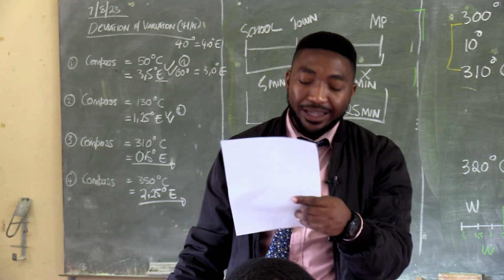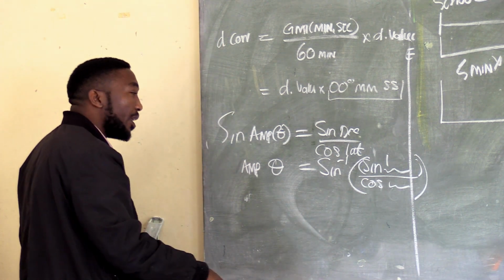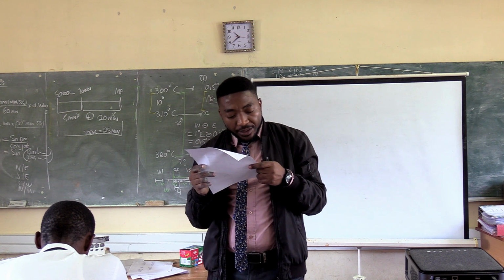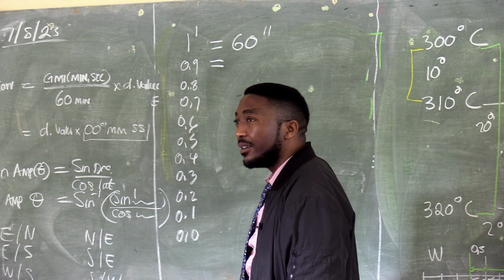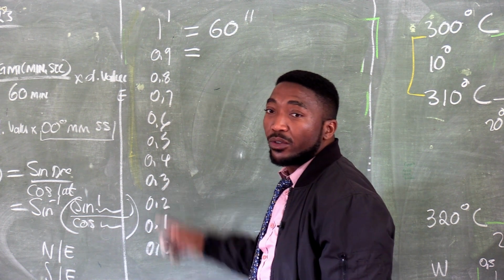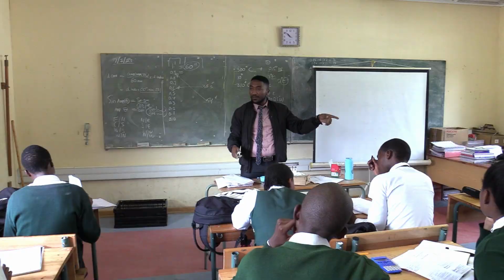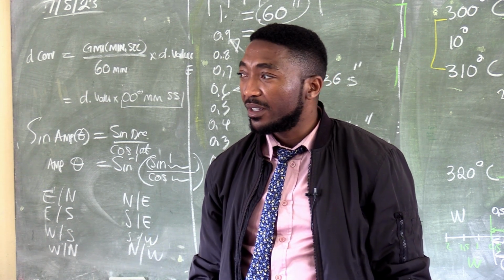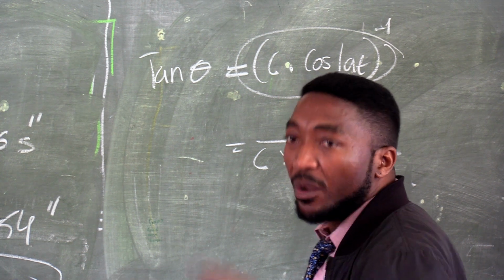NAUTICAL SCIENCE Gr 11 lesson by Siphamandla Mncwango, Port St Johns Senior Secondary School